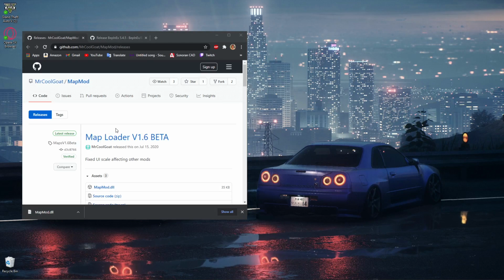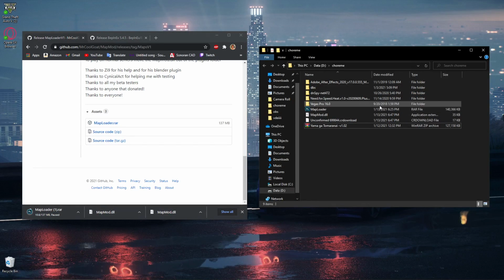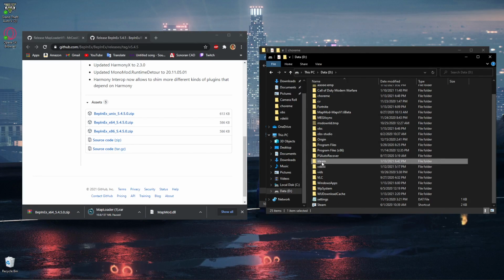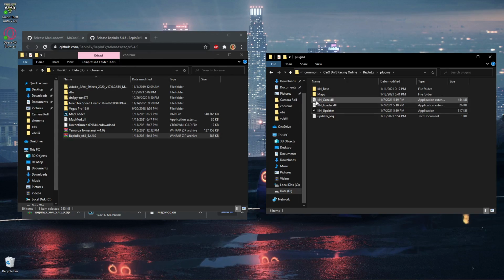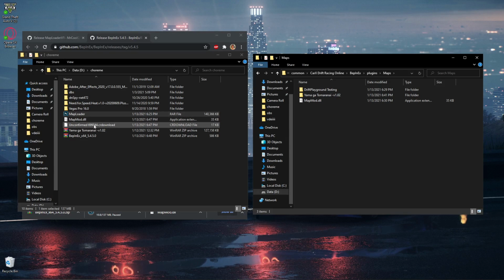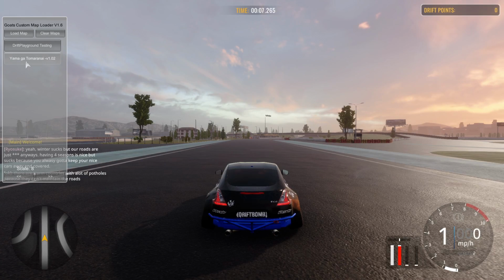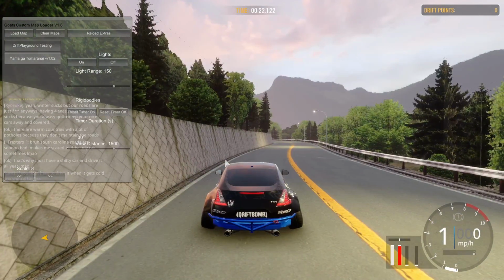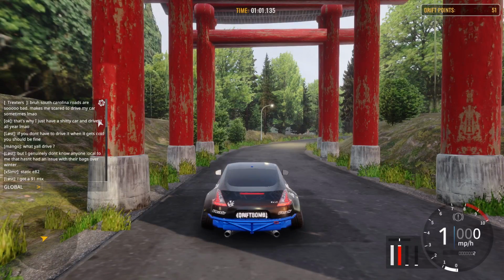How to get custom maps on CarX drift racing *detailed* (2021)